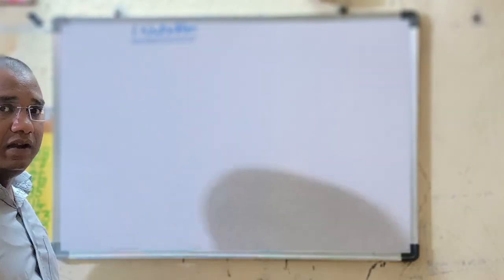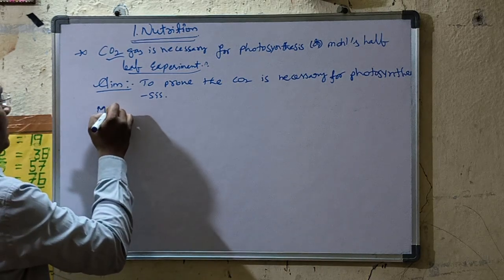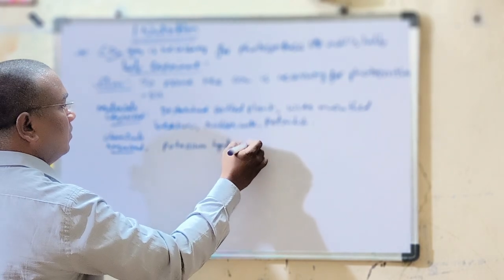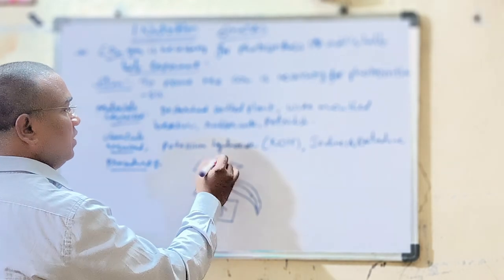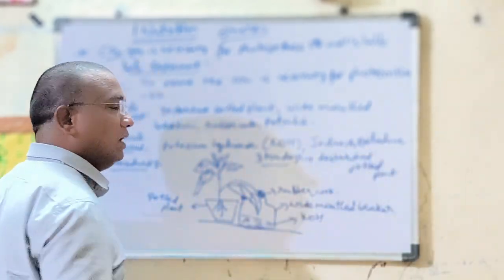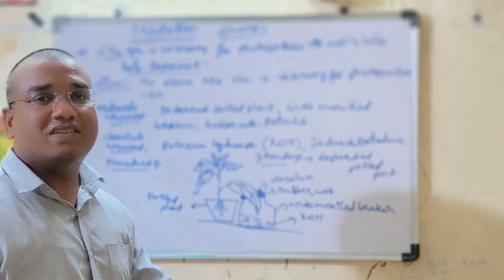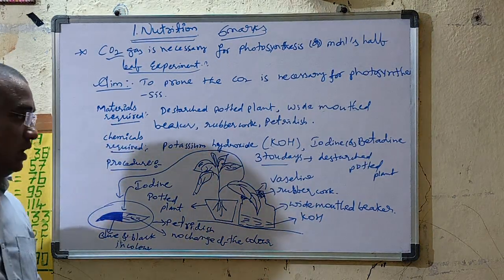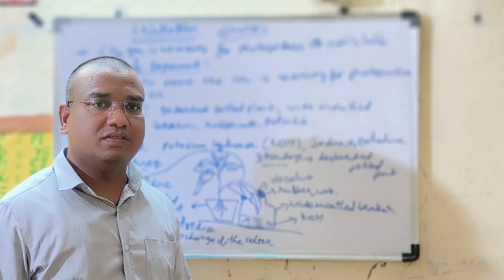CO2 is necessary for photosynthesis. 10th class biology 🧫. 1st lesson nutrition.